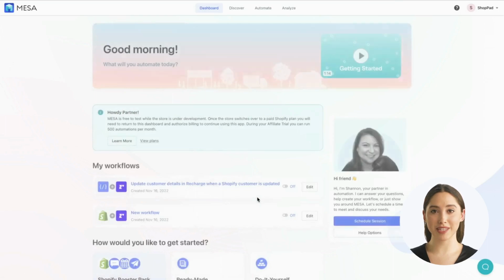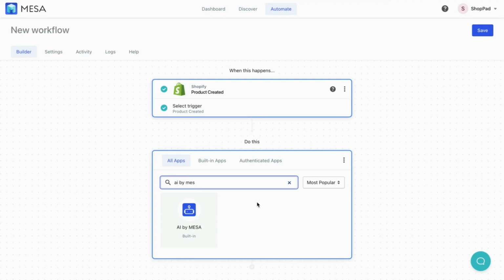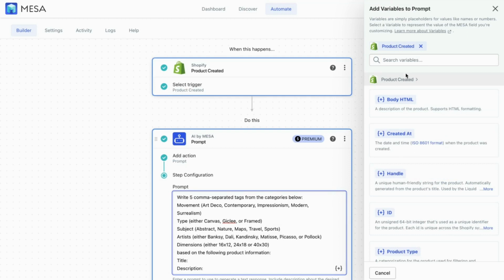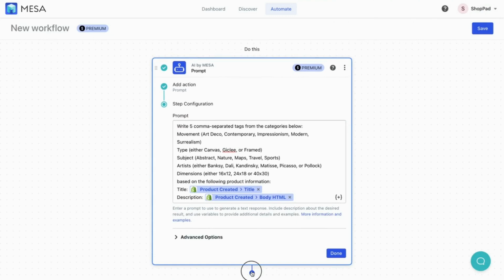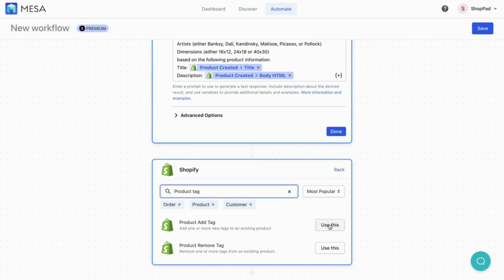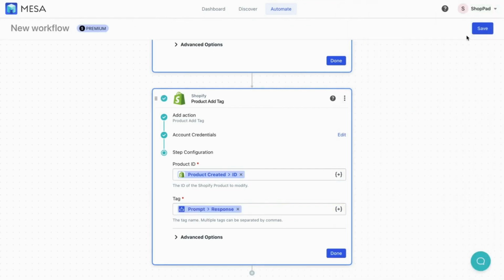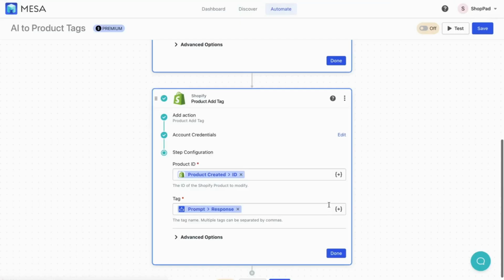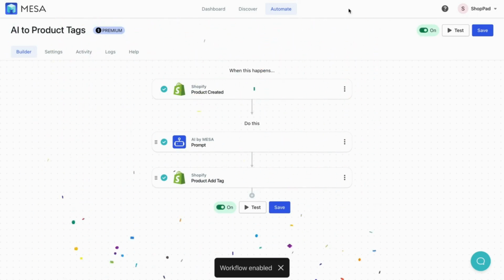How to use AI to determine Shopify product tags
In this workflow tutorial, we use MESA's built-in AI app to use a product's title and description and then compare it against a pre-defined set of tags so it can update the new product with the right tags.

Be sure to have the MESA app added to your Shopify store. To get started quickly, add MESA for free or, enjoy a 7-day trial on any paid plan.

Visit us at, getmesa.com to learn more.

Or, get MESA from the Shopify App Store today and start automating the everyday challenges of running your business.